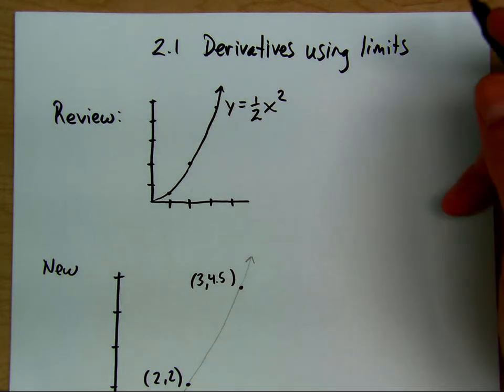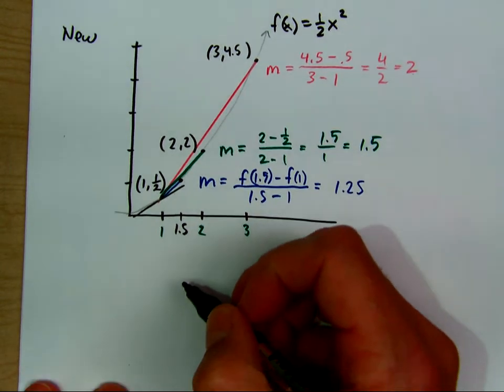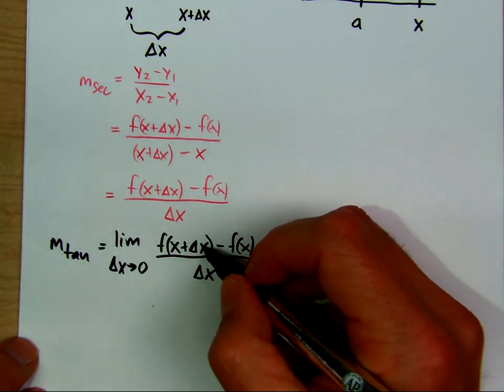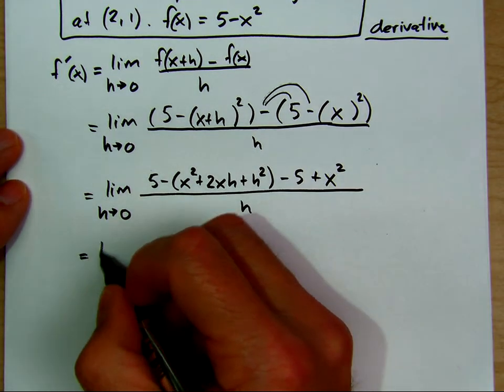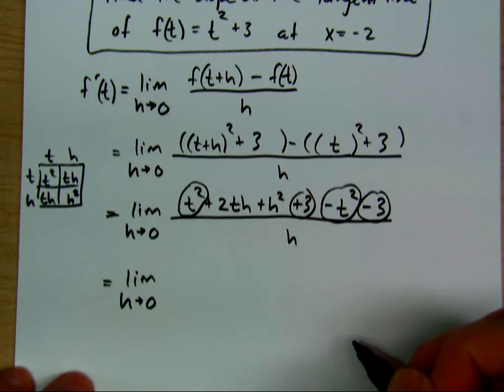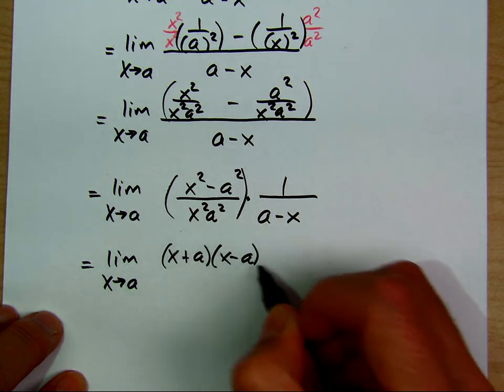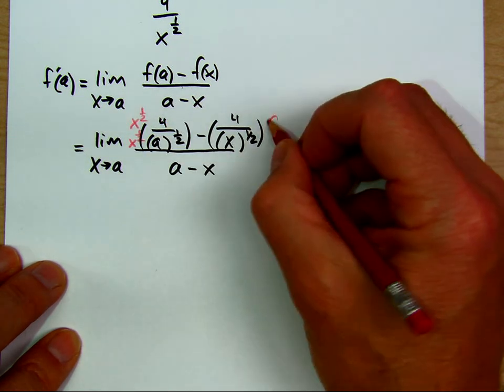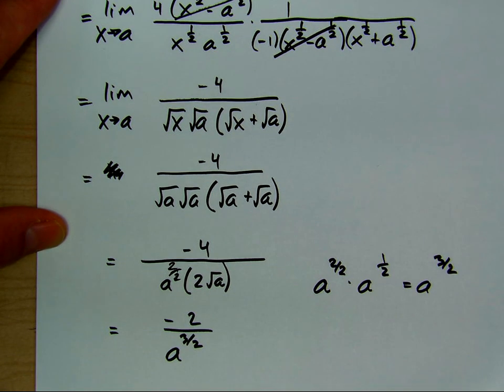Calculus Jordan 2.1: Finding derivatives using limits